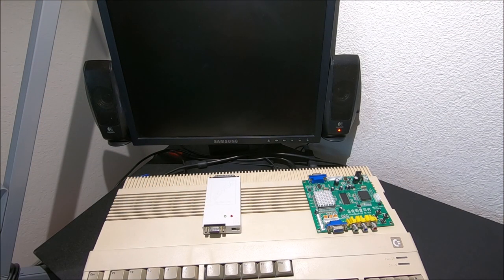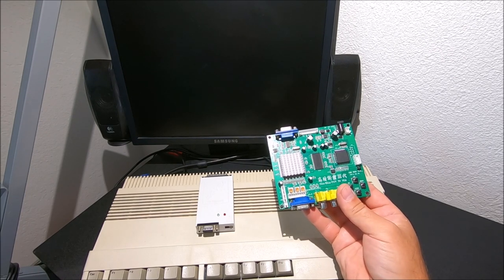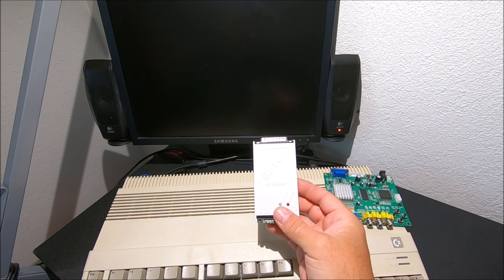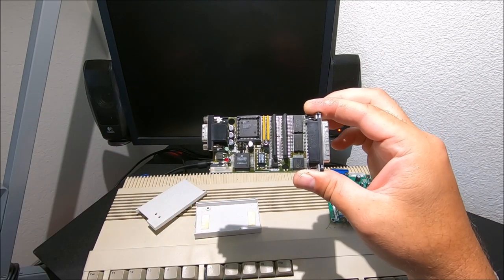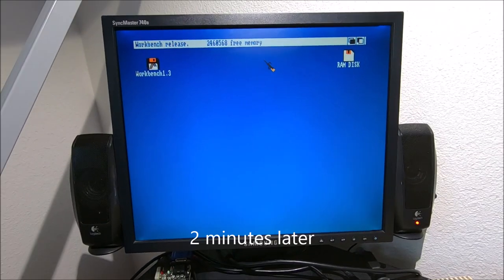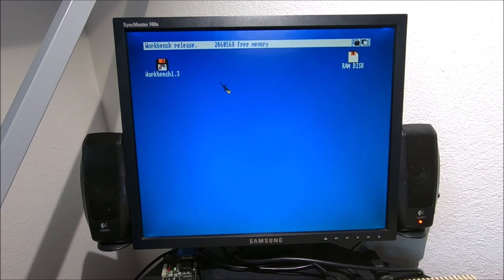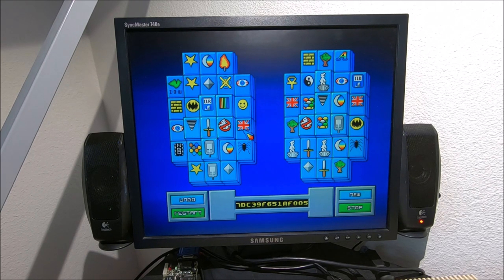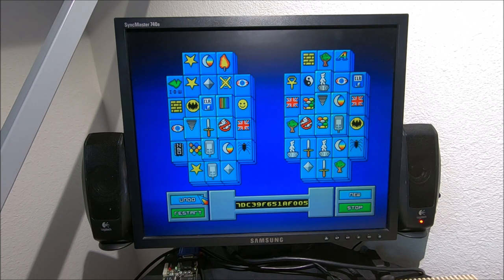EZ-VGA ScanDoubler & Flicker Fixer for Commodore Amiga 500 600 1200 1000 2000 3000 4000 MV1200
Hi all, recently I purchased this EZ-VGA scan doubler / flicker fixer a quite need a little device for my Commodore Amiga 500 / 500+ , also it will work on Amiga 600, 1200, 1000, 2000, 3000, 4000, and CD TV,  it's works fine after warms up it usually takes 2+ minutes. Does anyone know if it's normal, or how I can fix it?